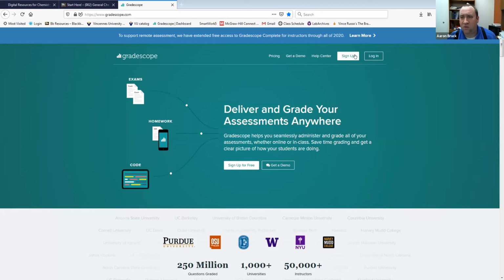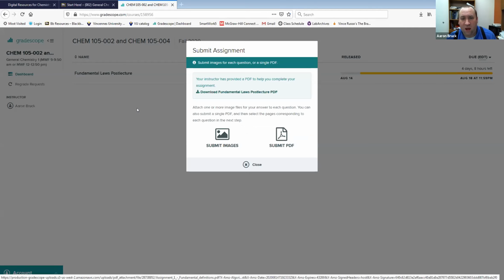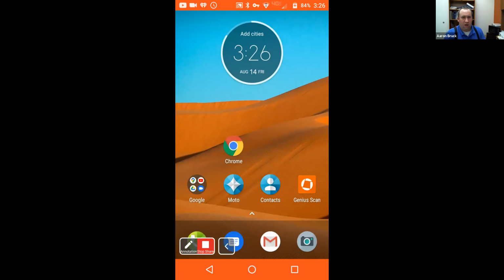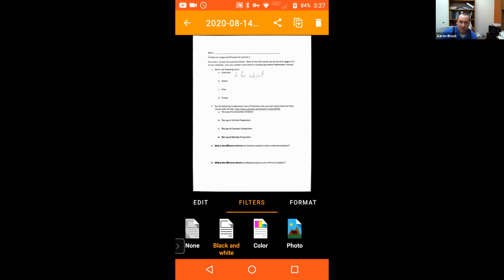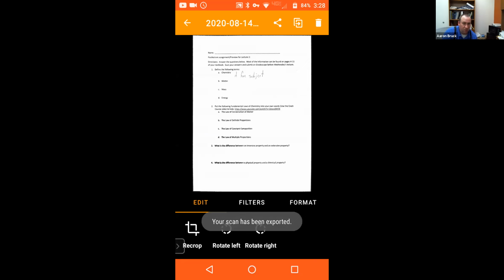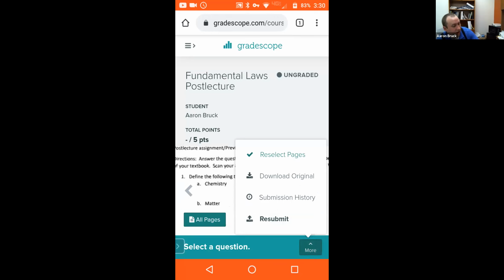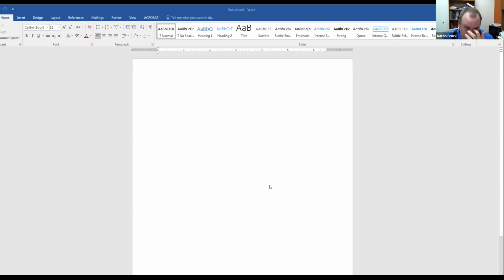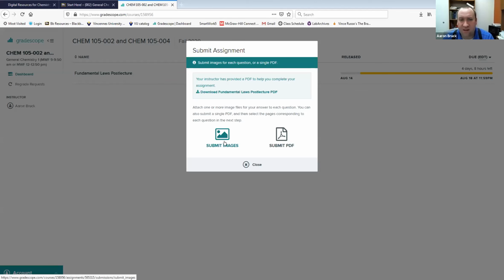How to capture images and submit to Gradescope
In this video, I walk you through the process of submitting assignments online into Gradescope, including a step-by-step tutorial for capturing images on your Android phone using Genius Scan and uploading the converted pdf files to Gradescope seamlessly.